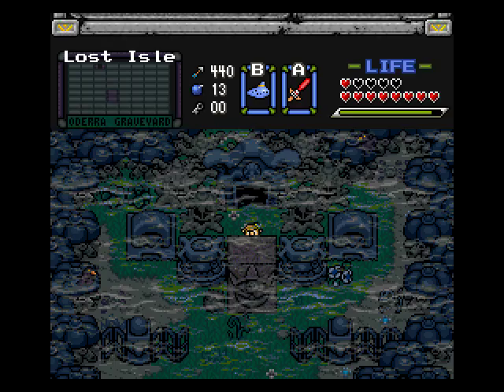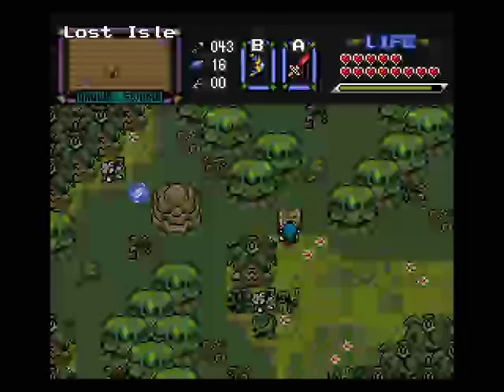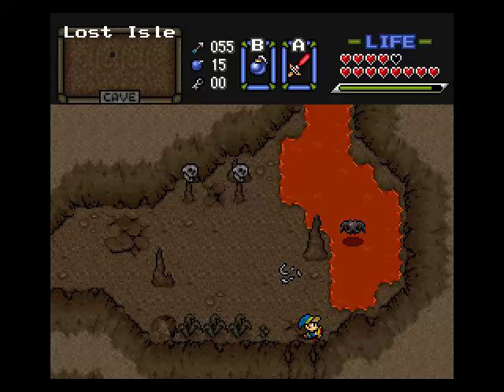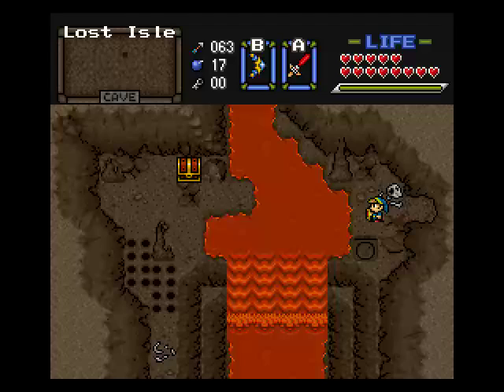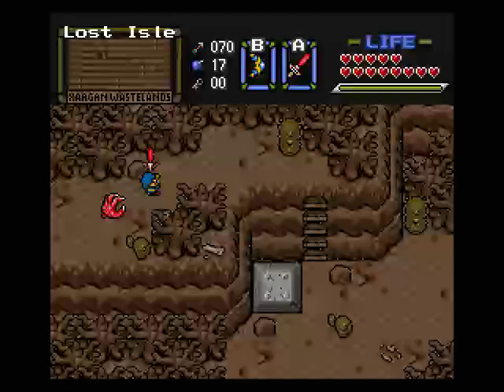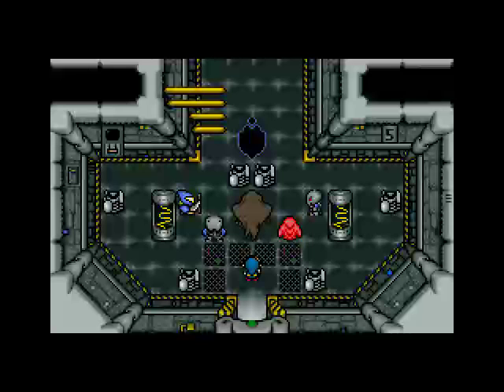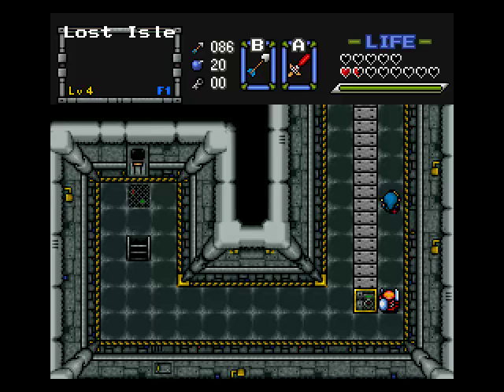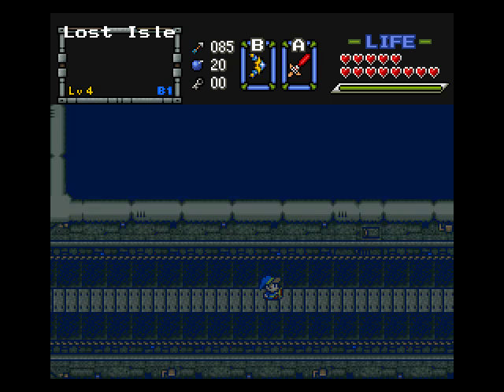Let's Play the Legend of Zelda Lost Isle Part 39